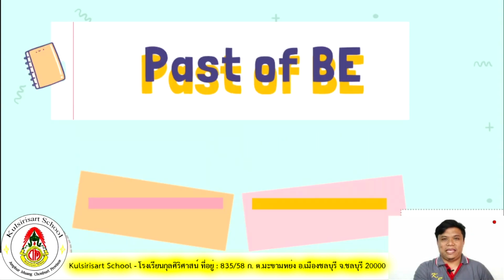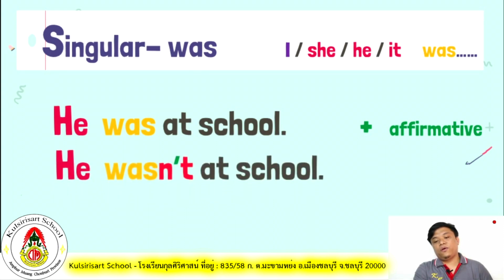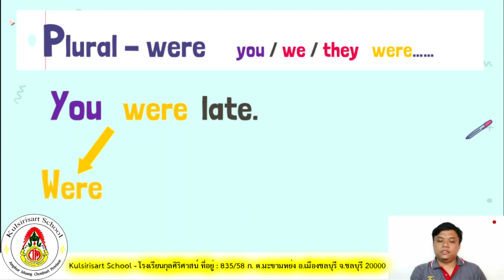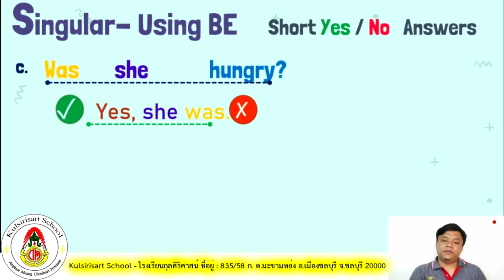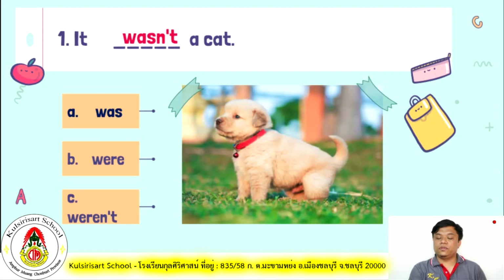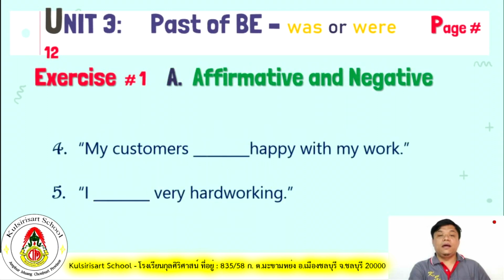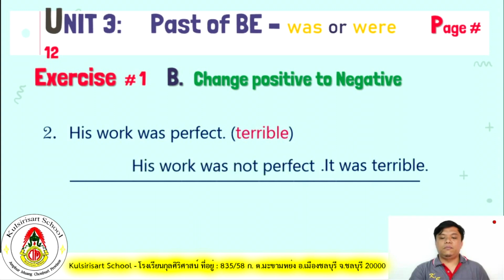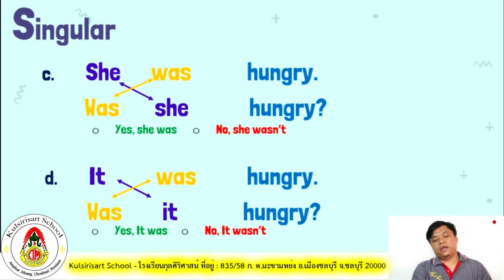Learn From Home - Grammar P.4 (Week 3)